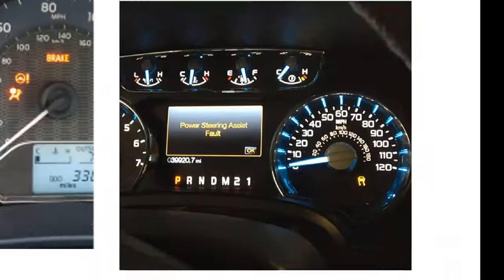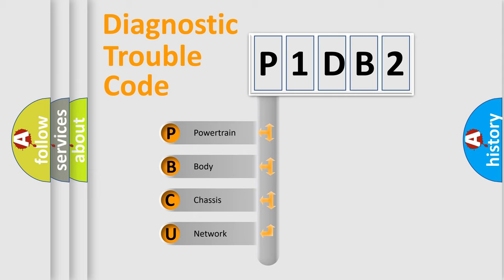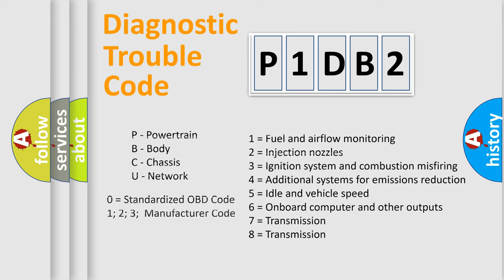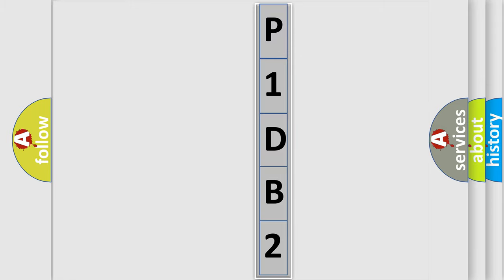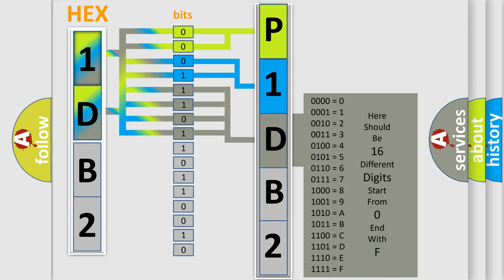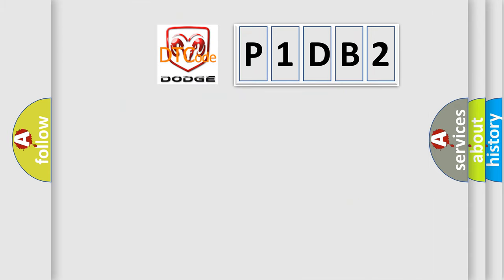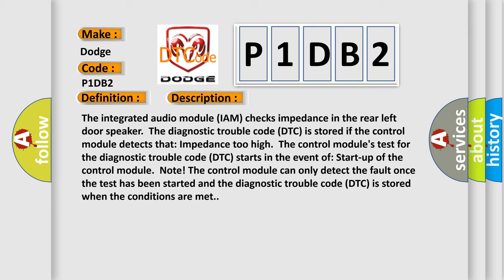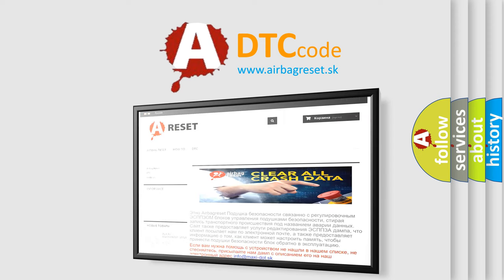DTC Dodge P1DB2 Short Explanation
Contents:
0:21 Basic DTC analysis according to OBD2 protocol standard.
1:48 Insight into programming
2:58 A diagnostically understandable description of the Diagnostic Trouble Code
3:05 Basic error definition

Make:
Dodge
Code:
P1DB2
Definition:
Speaker #3. General Electrical Failures. Circuit Resistance Above Threshold
Description:
The integrated audio module (IAM) checks impedance in the rear left door speaker.The diagnostic trouble code (DTC) is stored if the control module detects that: Impedance too high.The control modules test for the diagnostic trouble code (DTC) starts in the event of: Start-up of the control module.Note! The control module can only detect the fault once the test has been started and the diagnostic trouble code (DTC) is stored when the conditions are met.
Cause:
Open-circuit in the signal cable between the loudspeaker in the left rear door and the control module.Open-circuit in the loudspeaker.